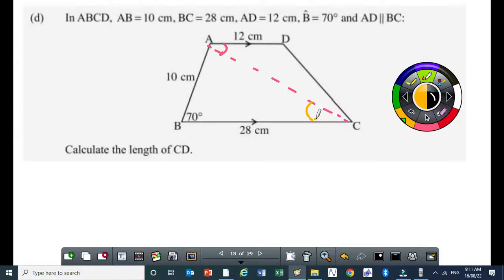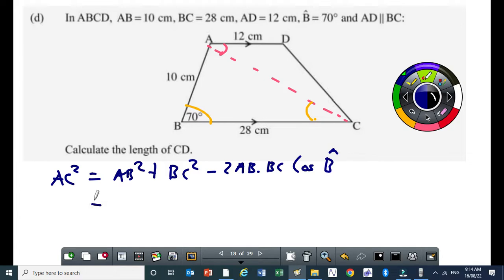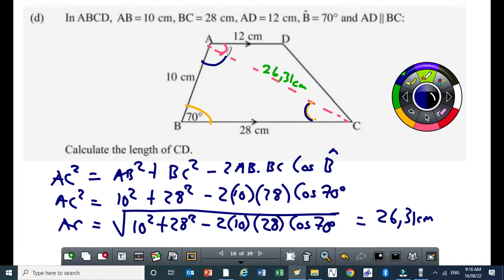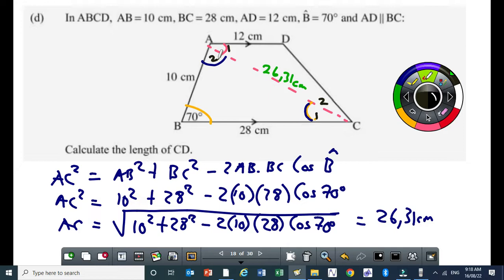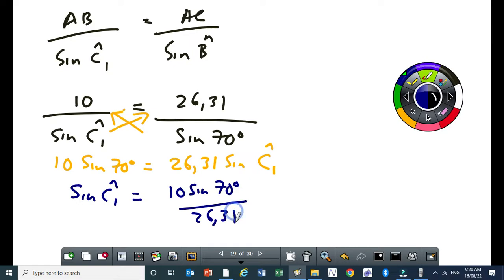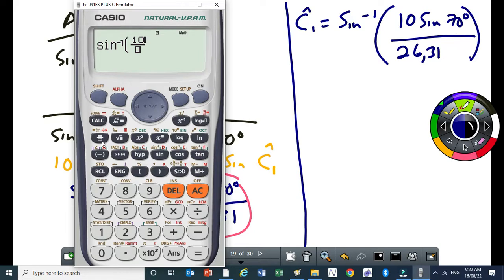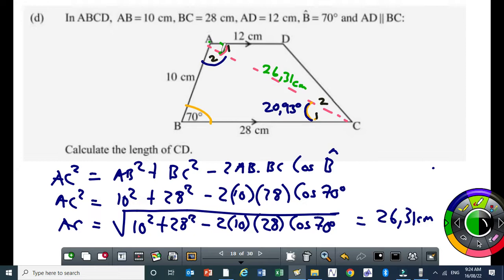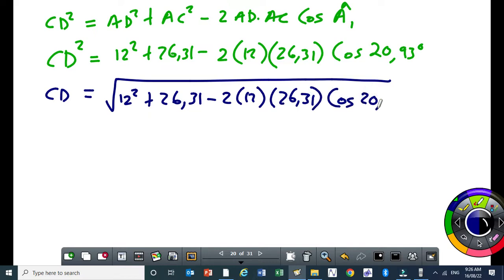Area,sine and cosine rules Part 6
This video is a continuation of Part 5.